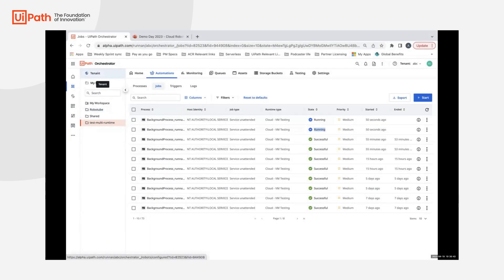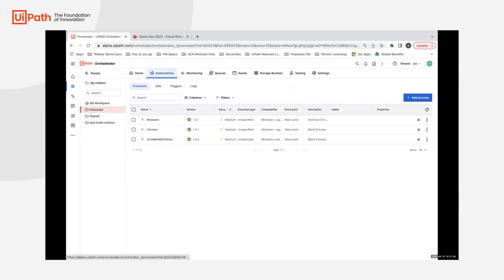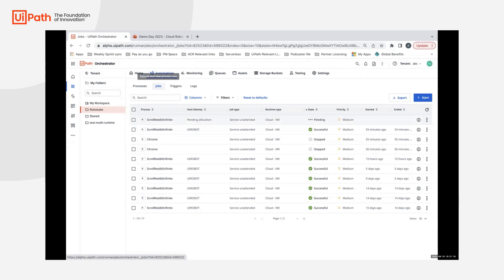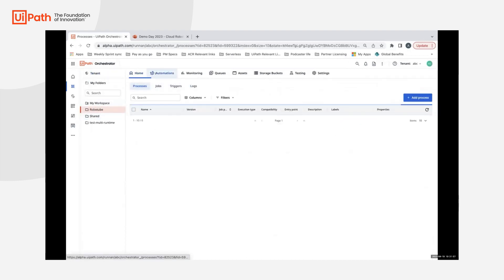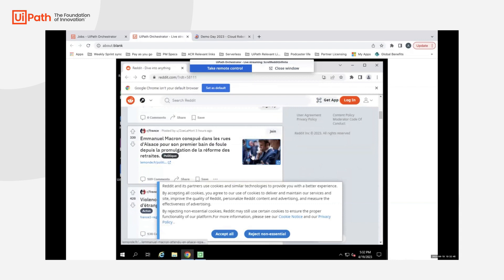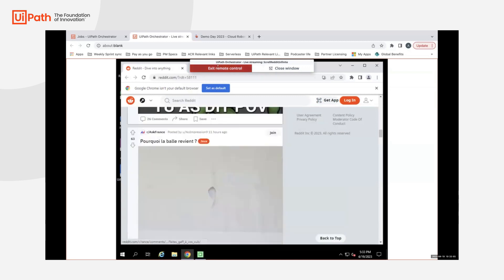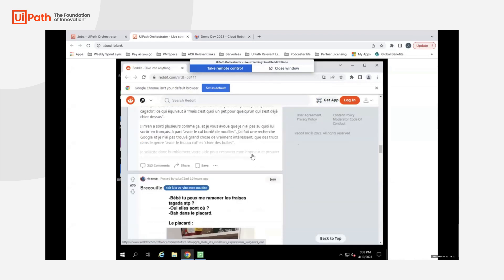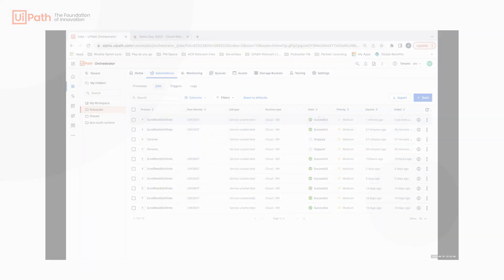Live streaming and remote control of Automation Cloud Robots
See how Automation Cloud Robots perform their duties with remote debugging of job executions. Live streaming and remote control features allow you to watch and record Automation Cloud Robot execution as it’s happening and take control of it.